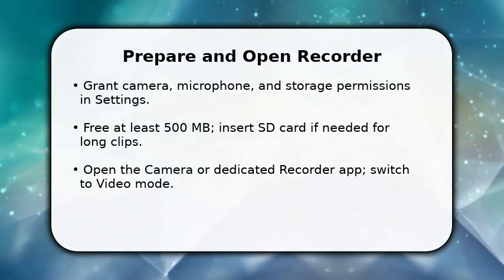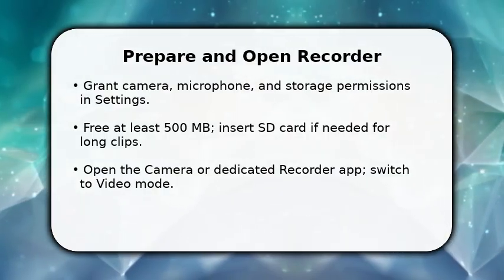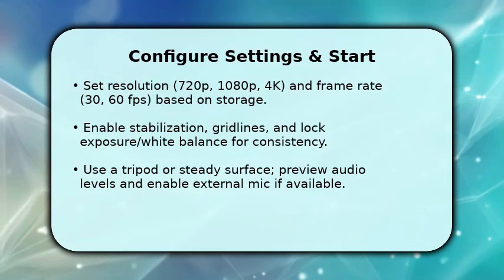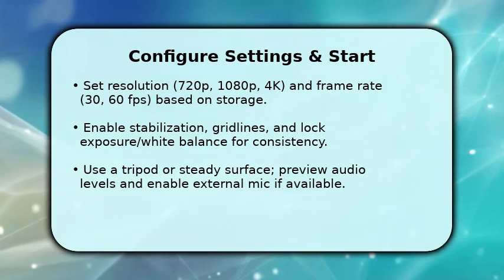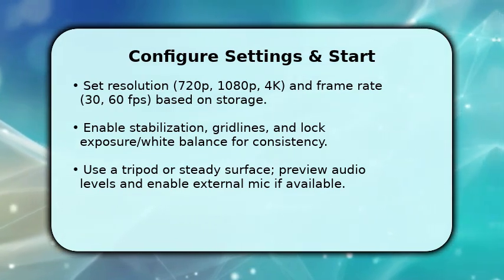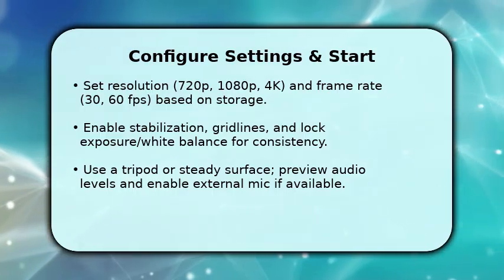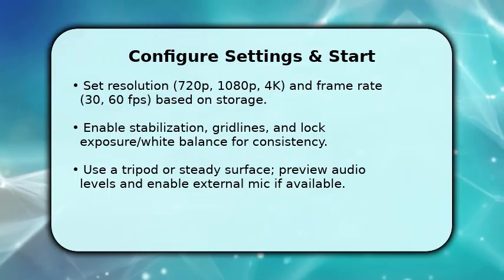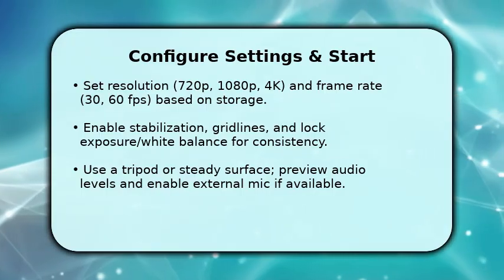How to Use Video Recorder on Android (updated)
How to Use Video Recorder on Android (updated) | 🔒 Surfshark VPN Deal — Stay private and secure. $1.99/mo + 3 Months Free ▸

Learn the step-bythy process of recording videos on your Android device with our updated guide. Discover how to access and use built-in camera apps, adjust settings for optimal quality, and manage recordings efficiently.

Android video recorder, record video on Android, use Camera app as a camcorder, video recording tips for Android, manage videos on mobile device, optimal video capture settings, how to use built-in camera apps, mobile videography guide, android record function tutorial, best practices in android video recording